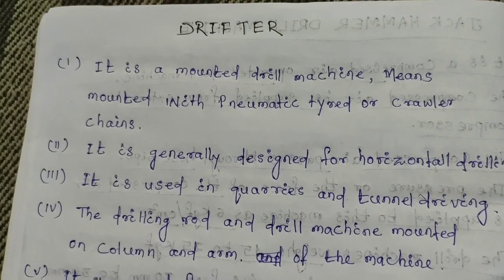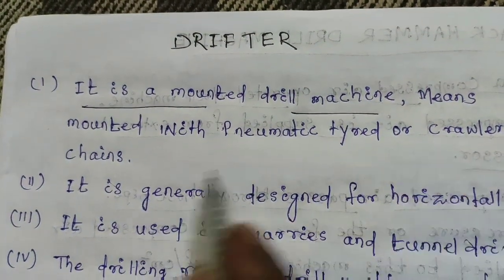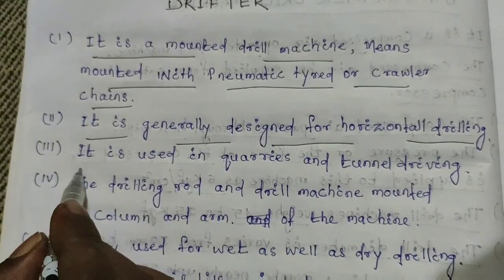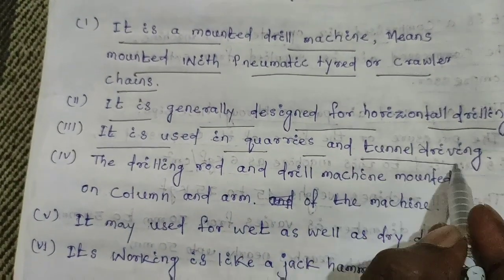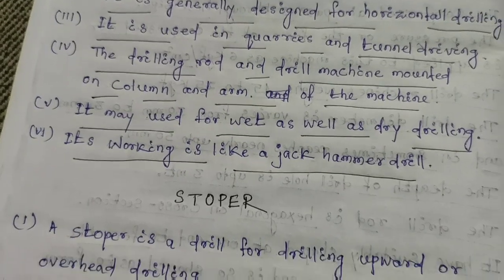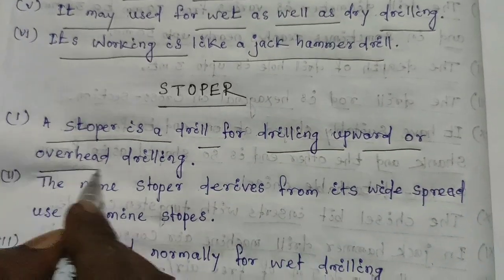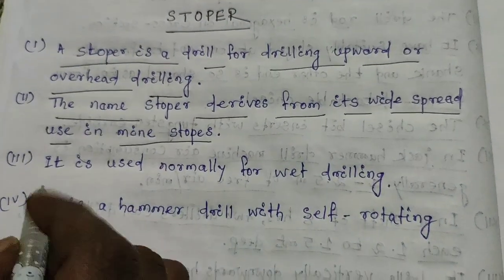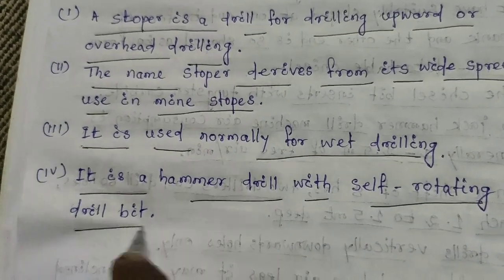Rock drill machine, Drifter, Stoper,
Hy friends,

Myself Balaram Mohanta described about rock drill machine as drifter and stoper.